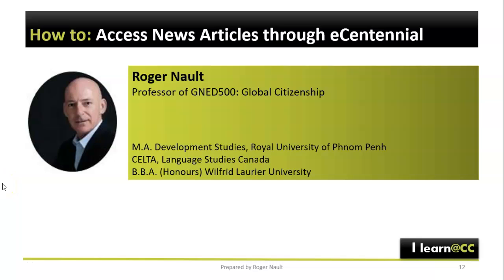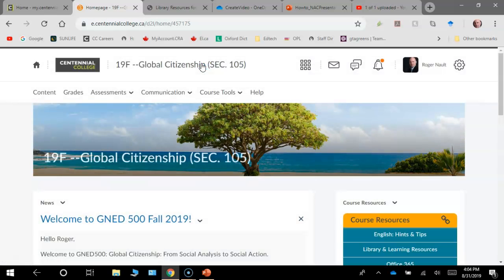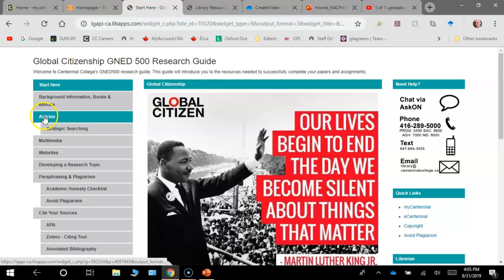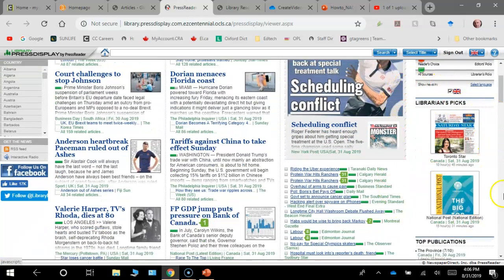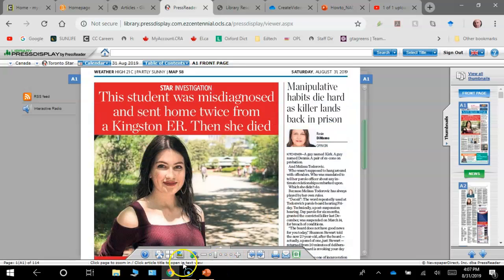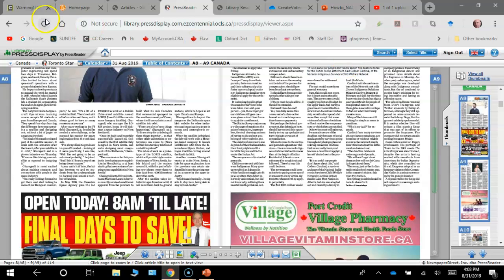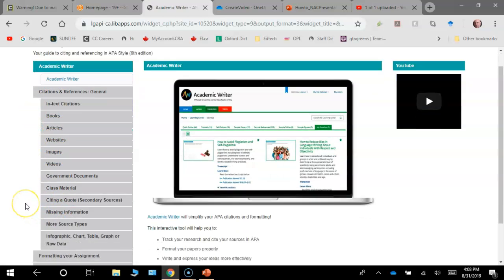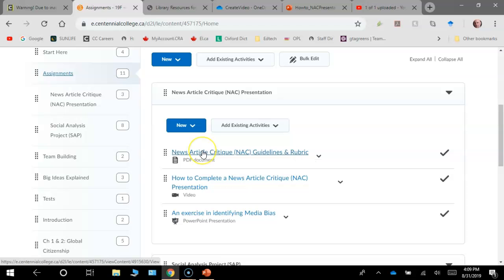How to Access News Articles through eCentennial